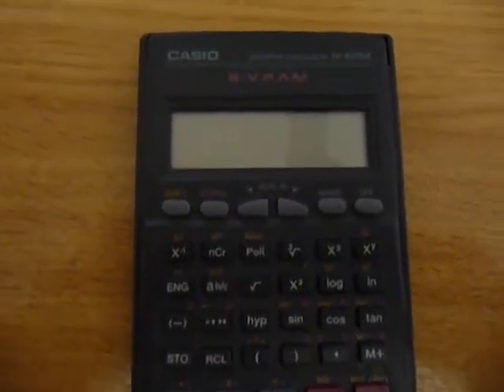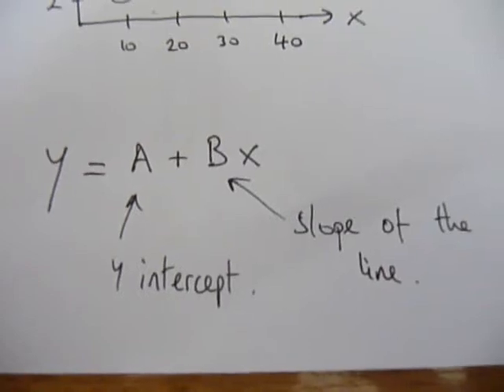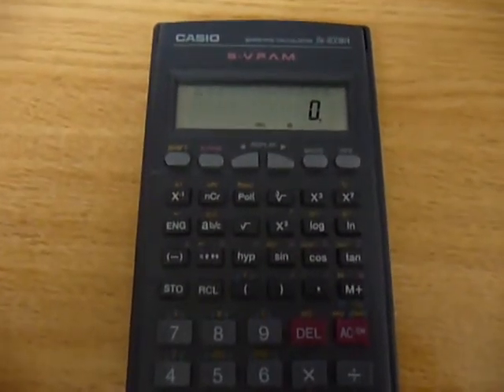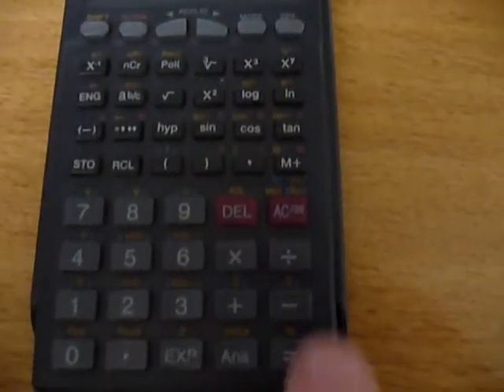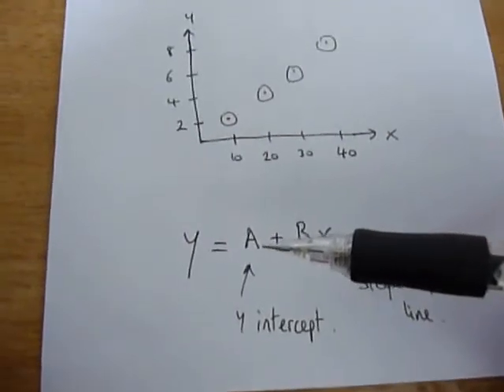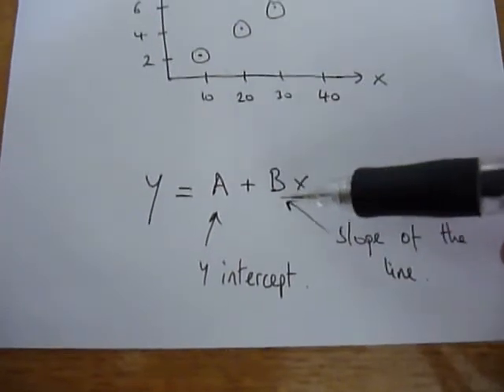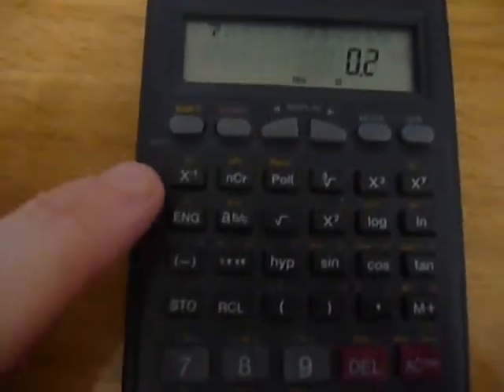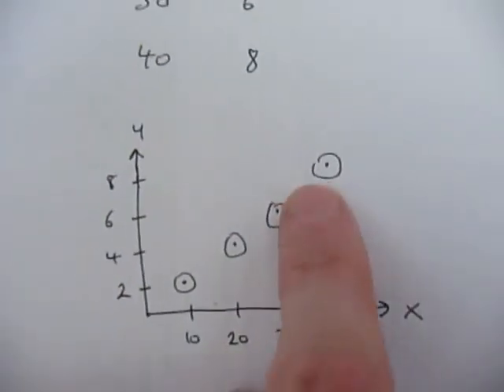Linear Regression on a Casio calculator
How to perform a linear regression on a Casio scientific calculator. Example uses a simple data series and calculates the intercept and slope. A Casio fx-83WA calculator is used for the demonstration. Demonstration by Dr Conor O'Byrne, NUI Galway.